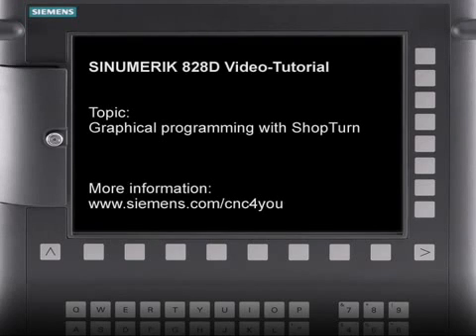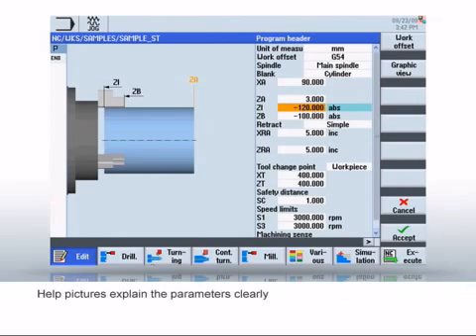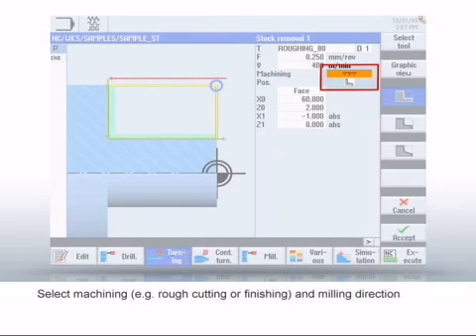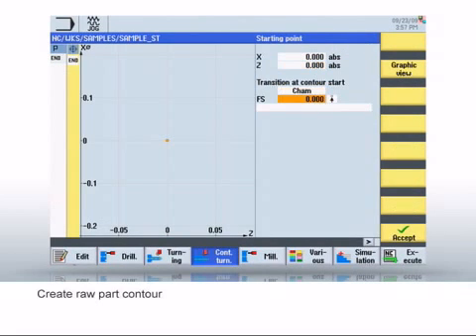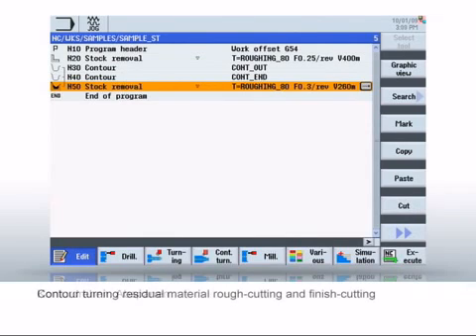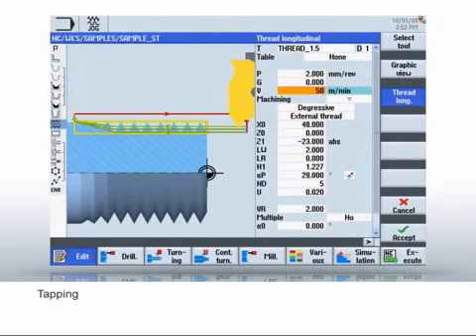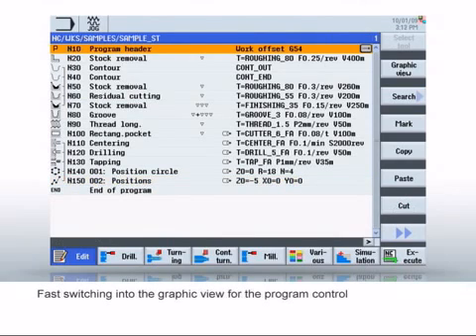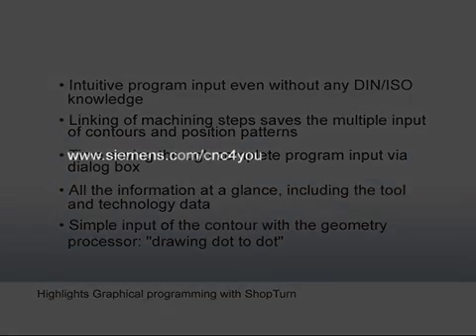Tutorial Programming Sinumerik 828D and 840D sl with ShopTurn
Tutorial programming Sinumerik 840D sl and Sinumerik 828D with ShopTurn